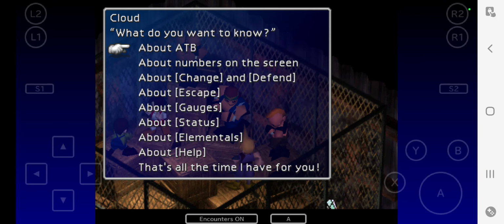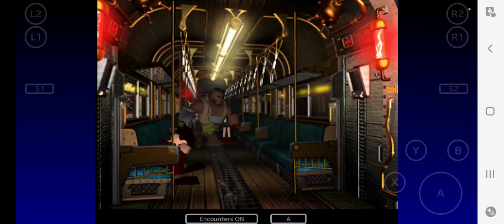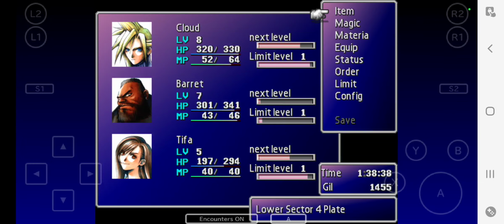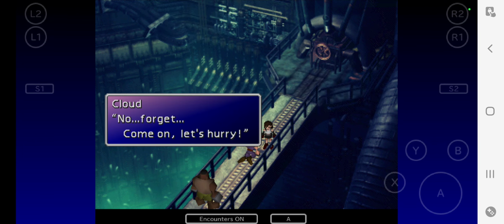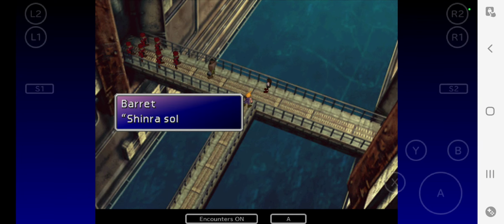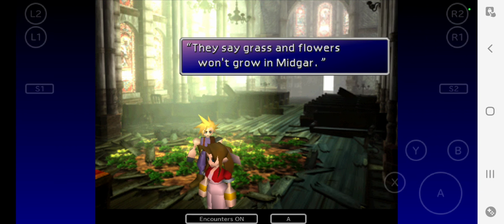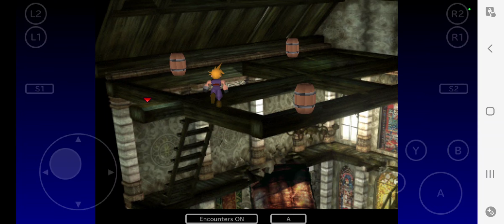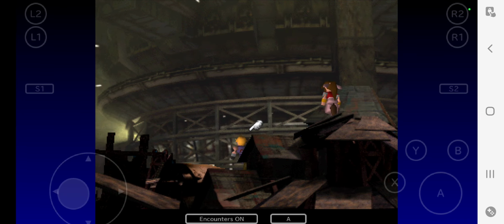Final Fantasy 7 - (part 2) Barret is NOT the vibe and Tifa needs to get it together.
In this video I blow up the 2nd reactor. Barret has nasty energy and Tifa needs to figure it out. Also, I meet Aeris, who I think Tifa will be jealous of! haha!! enjoy!

00:00 Introduction
06:45 Starting the next mission
22:26 Blowing up Reactor #2
32:03 Big Boss Battle
37:11 Aeris